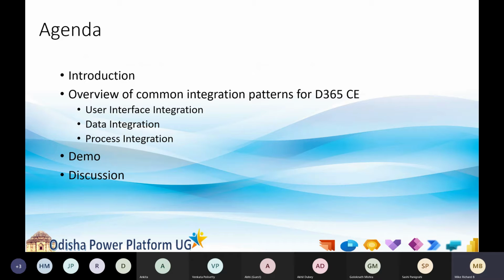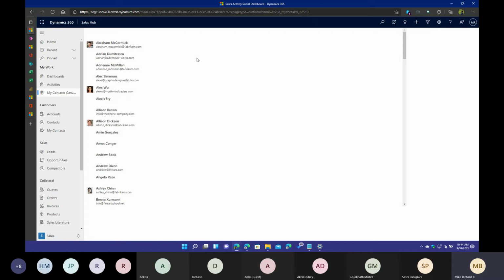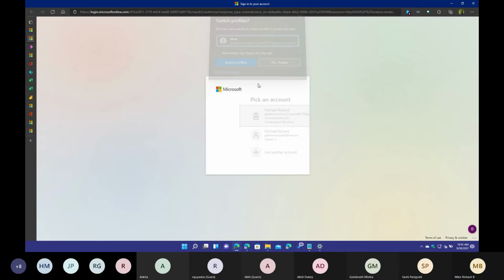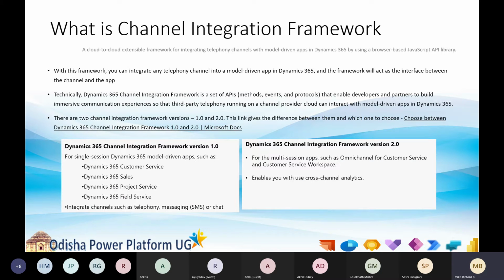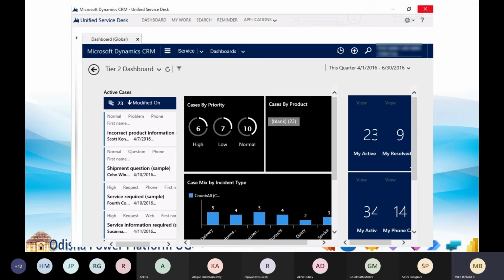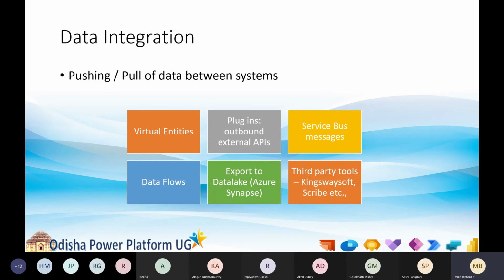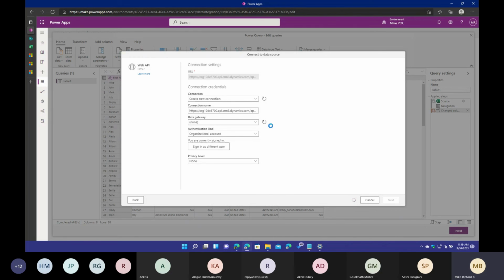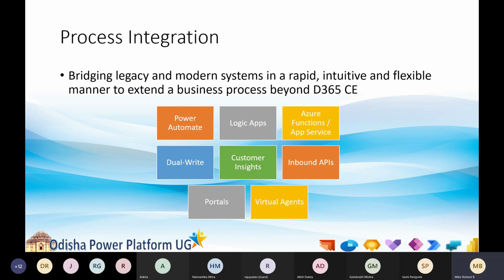Odisha Power Platform User Group , September 2021 Meetup Michael Richards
Odisha Power Platform UG September 2021 Meetup Michael Richards

or